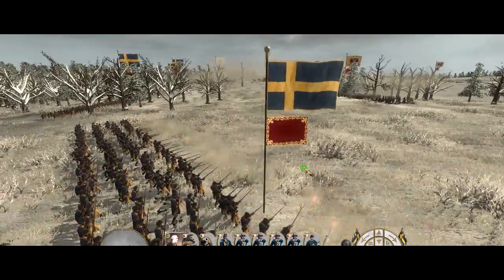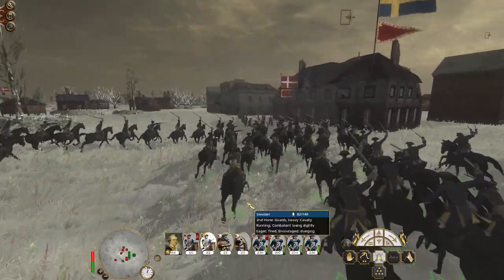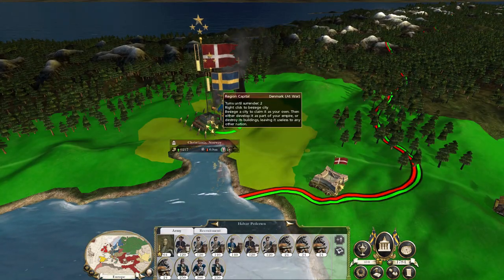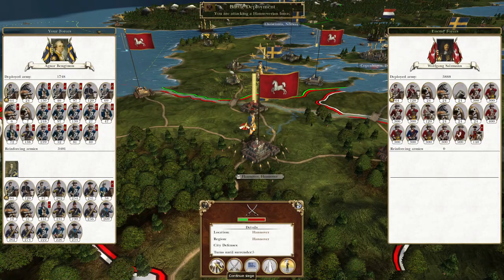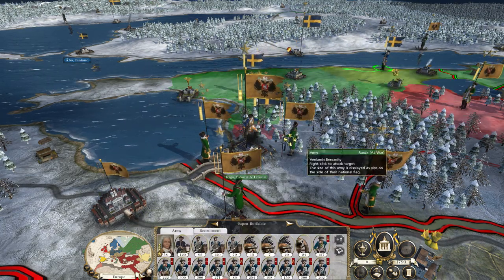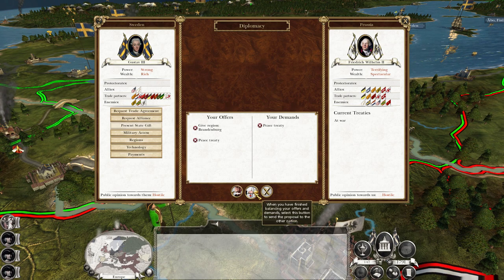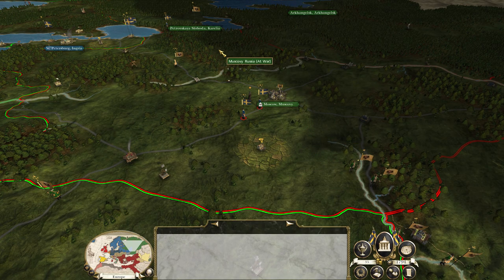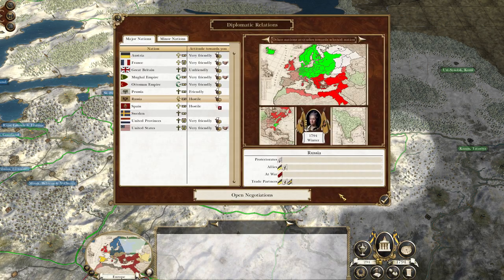SWEDEN AND THE GREAT NORTHERN WAR! Empire Total War Darthmod: Sweden Campaign Gameplay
🔴► 1,000 LIKES? Welcome to my Empire Total War Definitive Edition Darthmod Sweden Campaign Gameplay!

- Simpzy

Sweden dominates Scandinavia and the Baltic, a Northern European empire that is the legacy of the incomparable warrior-king, Gustavus II Adolphus. Even though he died in battle at Luetzen in 1632, the army that he created helped Sweden profit from the seemingly endless religious struggles of the Thirty Years War. The nation emerged from that conflict immeasurably stronger in military terms, and able to invade its Baltic neighbours at will. This military power did, however, cost money and Swedish lives. Neither of these commodities are available in abundance, and prudent stewardship has been necessary too. Charles XI, however, has left an impressive arsenal in place for his son, should he wish to take up the sword; and Charles XII has an obsessive interest in soldiering.

As the new century dawns, Sweden is a strong, aggressive state, surrounded by jealous rivals from whom she has taken territory in the last hundred years. To the east, the Russians would like unhindered access to the Baltic, and therefore Western Europe beyond. To the south, Poland-Lithuania wants its lost lands back. To the west, the other Scandinavian nations want independence or an end to Swedish domination of the Baltic.

In all these potential threats, however, lurk opportunities for those bold enough to seize the chance. Individually, Sweden’s rivals are not quite as threatening as they might appear: Russia is huge, that much is true, but incredibly backwards. There is no reason why the Baltic, as a Swedish “Mare Nostrum”, cannot become the basis of a new Northern, Protestant empire. Sweden’s armies are the equal of any in Europe, and her navy is not without resources and skill. With a home empire secured, who is to say that an overseas empire cannot be taken and held too?